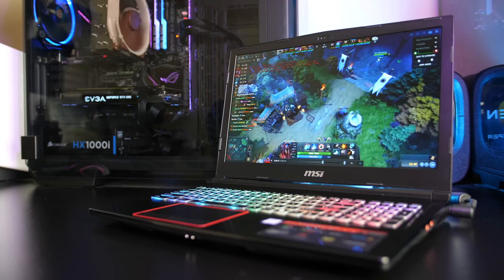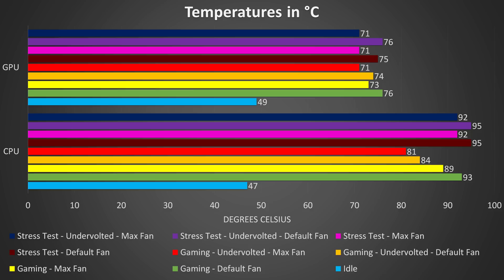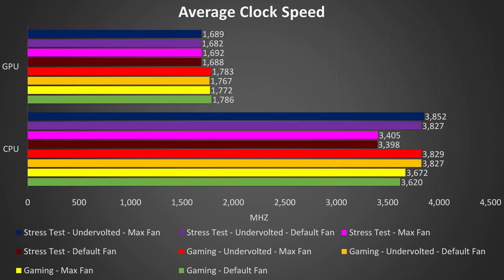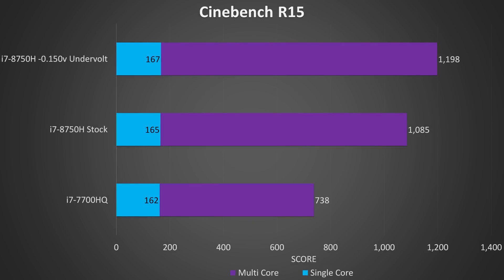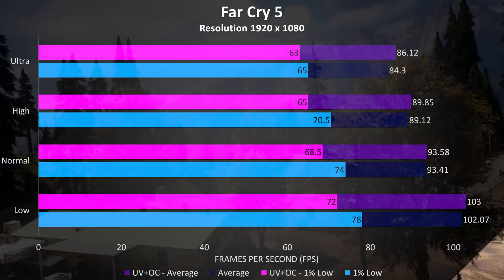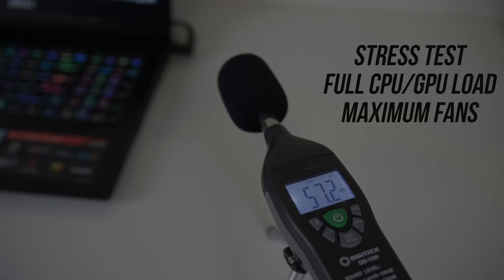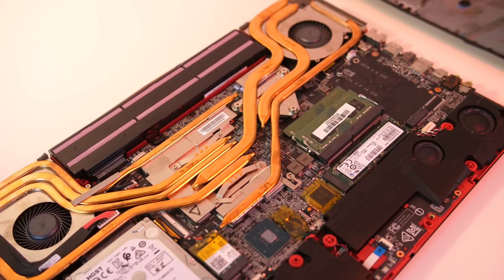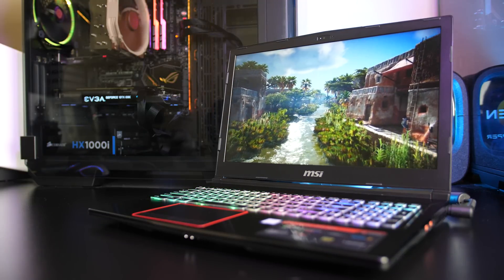MSI GE63 Raider RGB 8RF Thermal Testing, Undervolting and Overclocking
The MSI GE63 Raider RGB 8RF is a pretty powerful gaming laptop, but higher end hardware usually means higher temperatures and throttling, so let’s take a close look at performance, see if there are any problems and what can be done to improve gaming performance.

US Prices
UK Prices